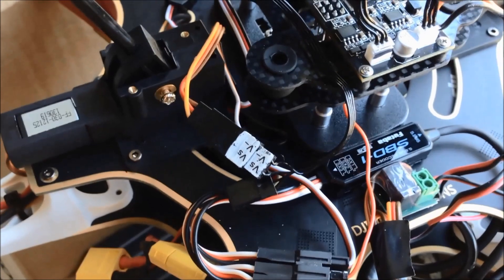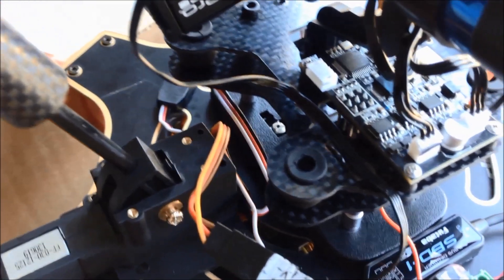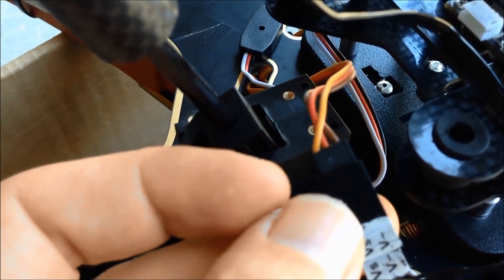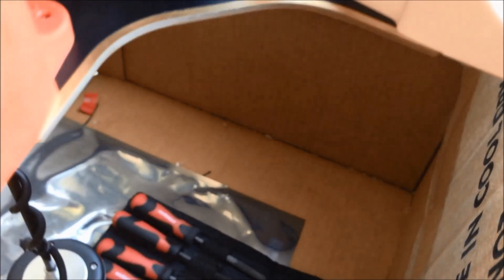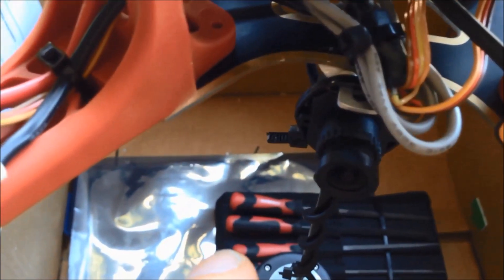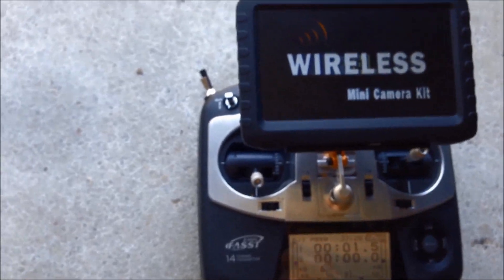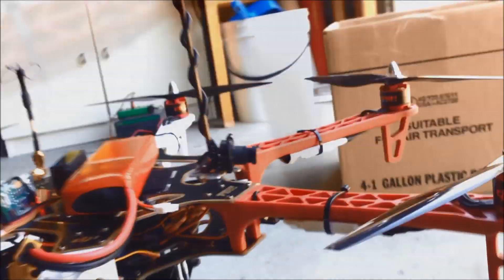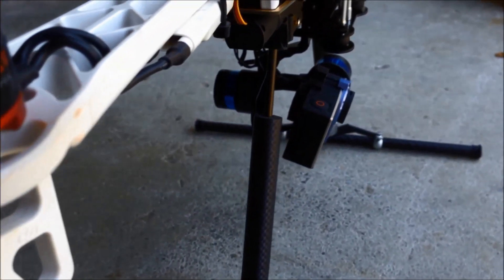DJI F550 iOSD MarkII AV switching demo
This short video demostrates how I have connected iOSD Mark II with 2 AV inputs.

Camera A is the Fatshark 600TVL
Camera B is the GoPro mounted in a Tarot T2D gimbal.

Note that I'm only using the video 2 wires on the tarot USB Gopro cable for the video signal as I am letting the GoPro be powered from it own battery.

The switching is done via a 3 position toggle switch on the Futaba T8FG radio.